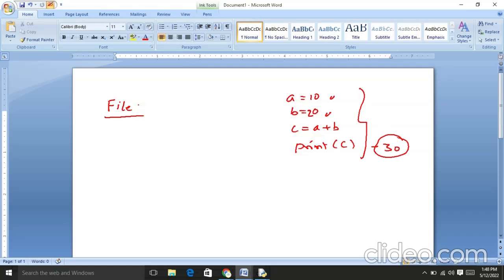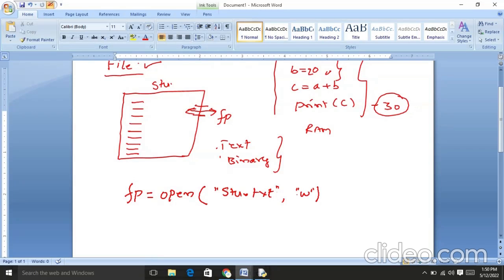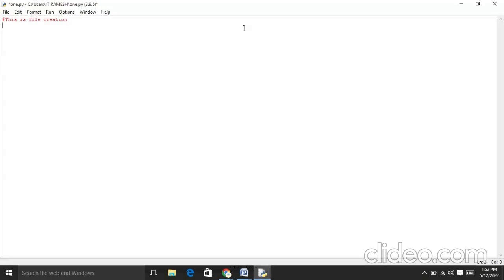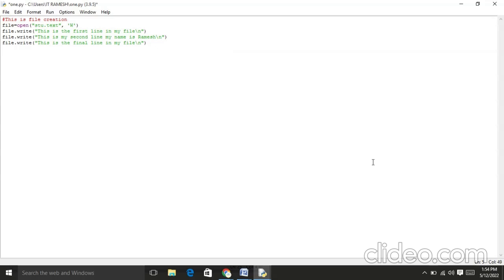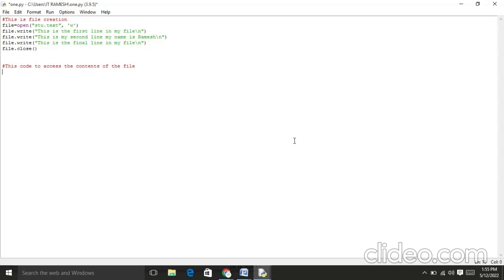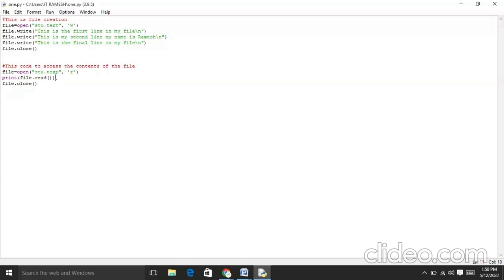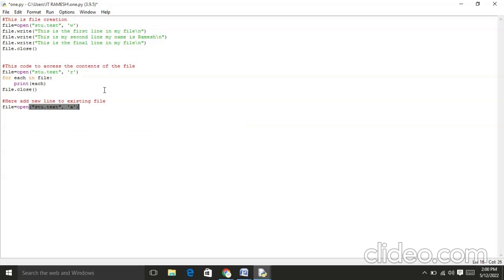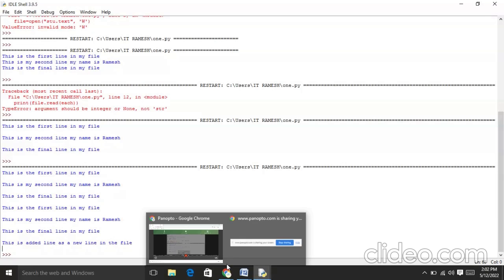Python File Program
This video demonstrate how to write python file programs